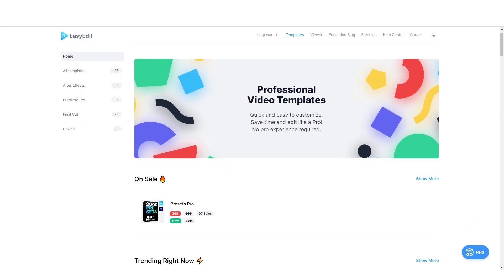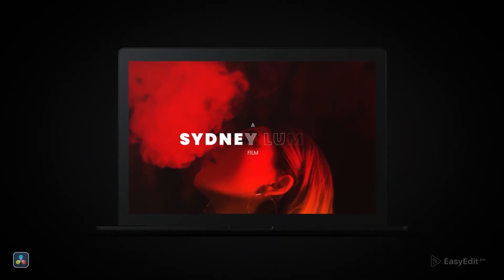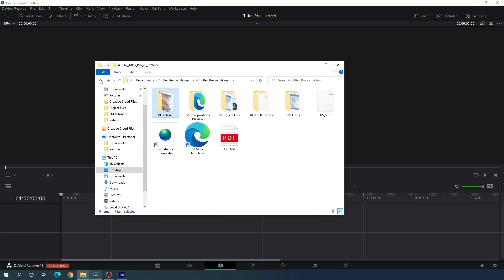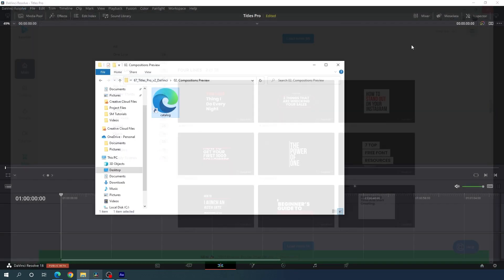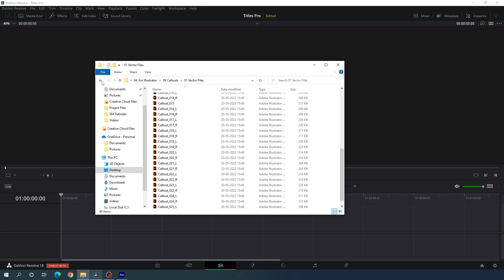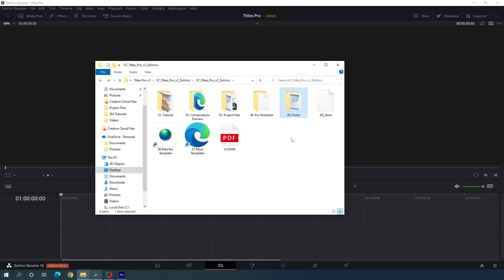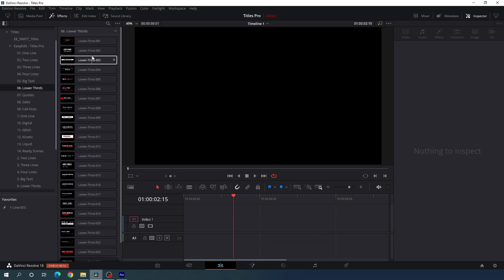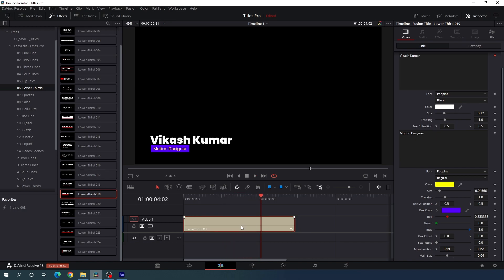900+ Motion Graphics | Giveaway | Titles Pro V2 for DaVinci Resolve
Titles Pro V2, This is the best title pack for your video projects that can make your videos so much better and it is a complete pack of ready-made, easy-to-use titles for DaVinci Resolve.

⛔️Closed - 15 July 2022

ThankYou ❤️